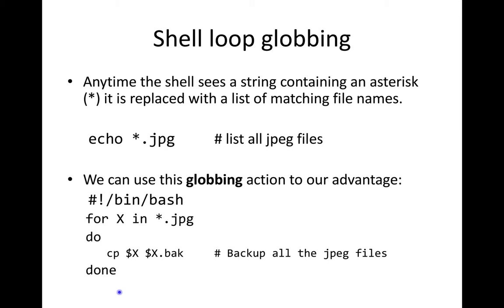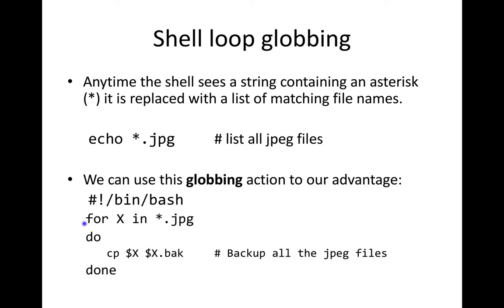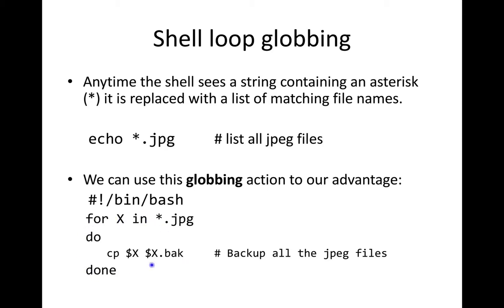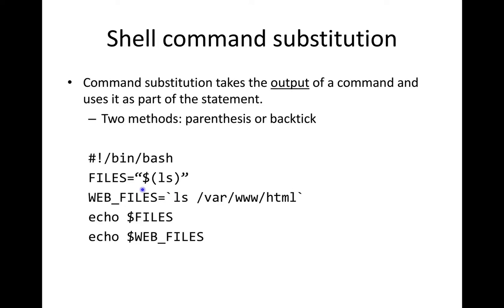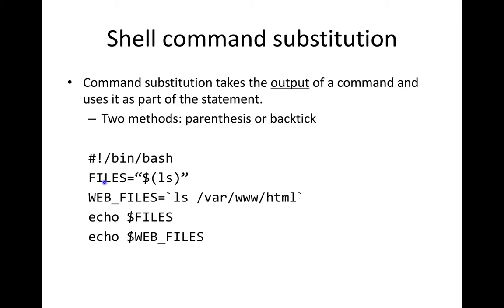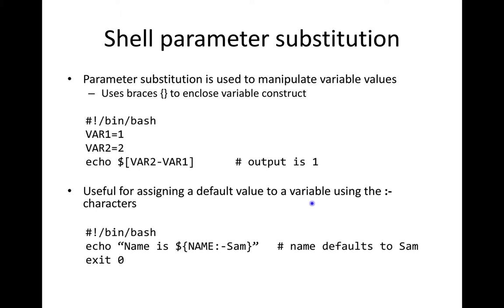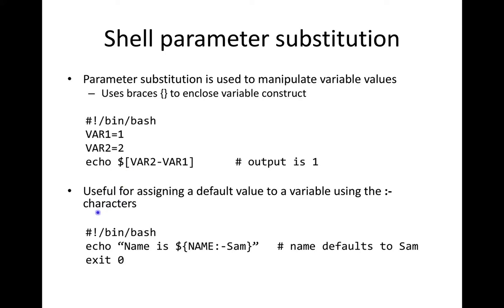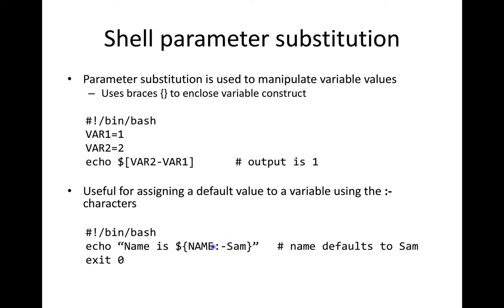Week 2 part 3: Linux - DevOps & Cloud Infrastructure